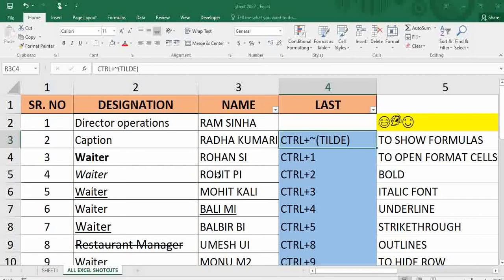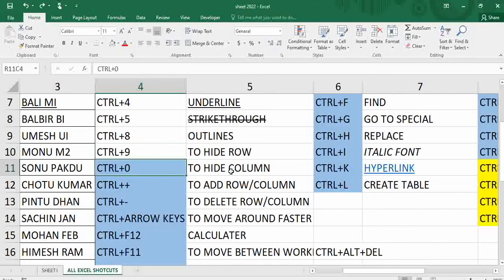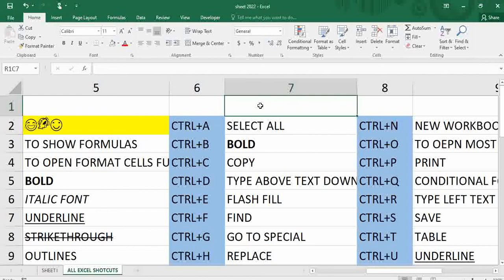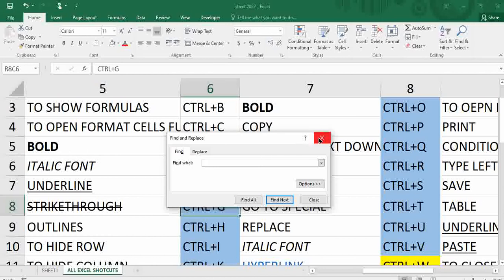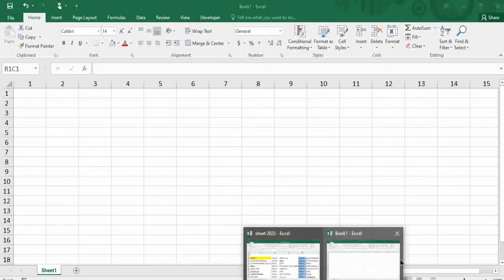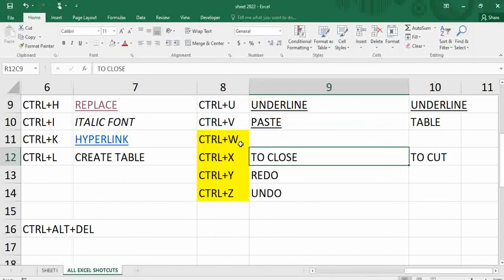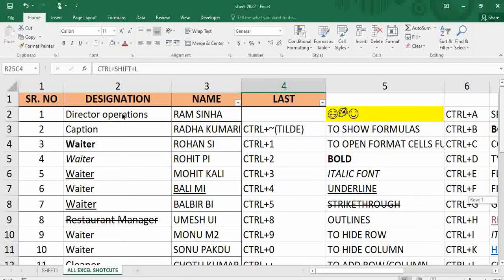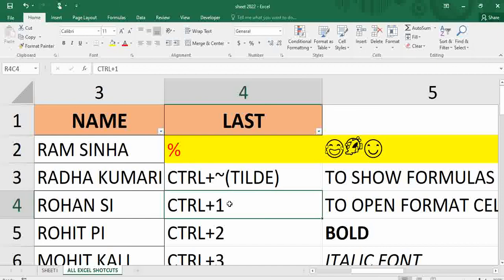EXCEL A TO Z SHORTCUTS ll Excel all shortcuts ll excel ll work smarter with these shortcuts